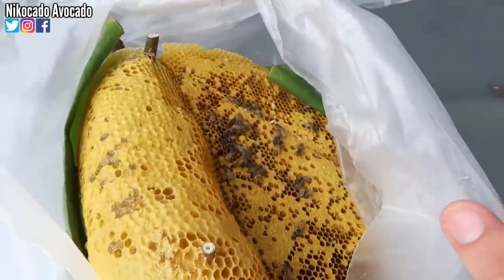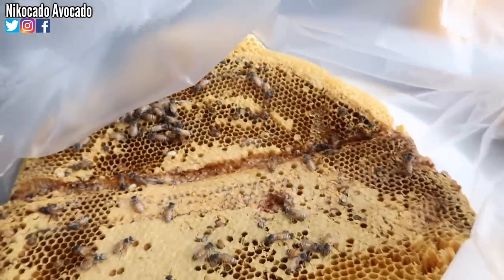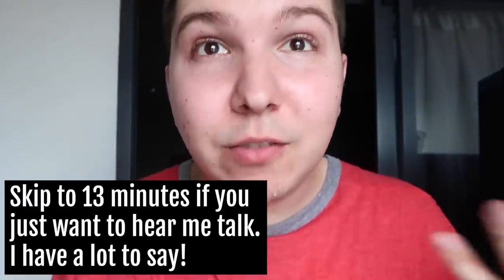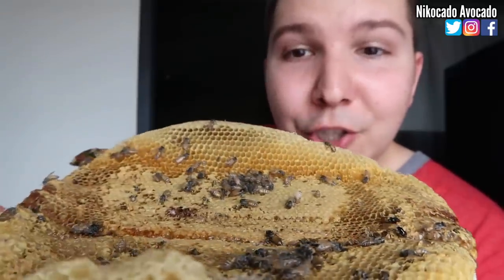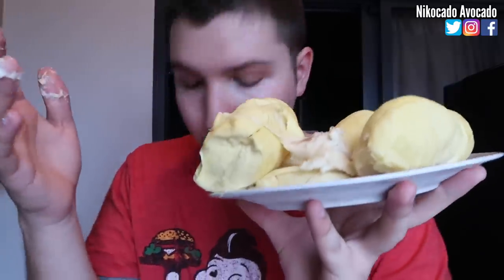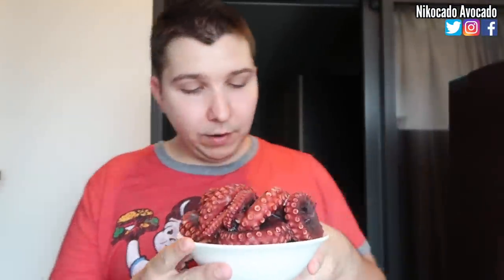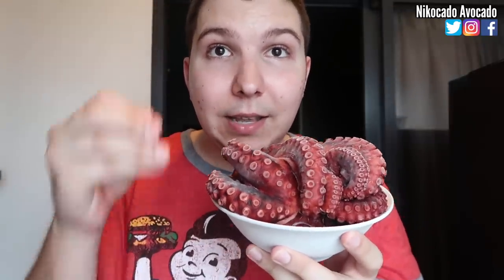Giant Raw Honeycomb With Bees • MUKBANG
Today I'm trying Giant Raw Honeycomb from the Forest of Cambodia for the first time! This beehive honeycomb is MASSIVE. I'm here in Bangkok, Thailand, and Thailand has lots of honey bees for sale. They are pretty pricey if you buy them whole like I did. Watch me try to eat this, completely with Bees and Larvae crawling all around. But don't worry, it's is 100% safe to consume raw honey. People have been doing it for thousands of years, as honey is one of human's oldest "treats." Honey is almost used as medicine. Anyways, I'm digressing. I hope you enjoy me eating honeycomb for the first time or RAW Honeycomb here in Asia. It's super sticky, gooey, and sweet! :)

This 2nd Channel started out as an ASMR Noodle channel; but I've turned it into an "Anything I Want" type of 2nd Channel. It makes my life much happier and I can produce a greater variety of content for you! I have 3 Running Playlists at the moment --- MUKBANG (eating show), NO TALKING (Asmr eating show), SOFT SPOKEN (Asmr eating show). Noodles is my FAVORITE FOOD IN THE WORLD, so don't be surprised if you see tons of ramen noodle eating shows back to back! LOL  Anyways, thanks so much for stopping by. See you in my next video! :)